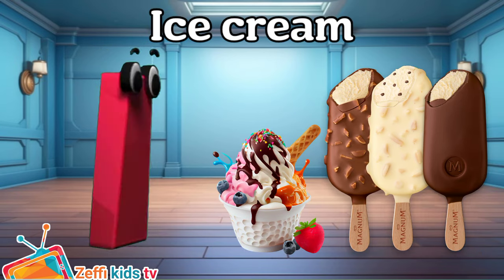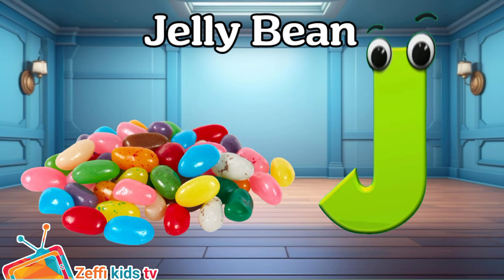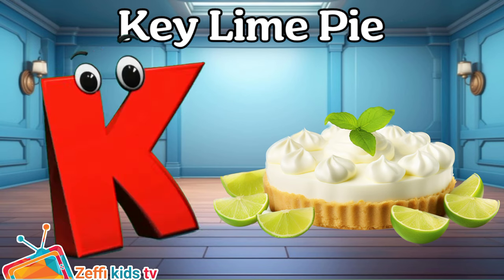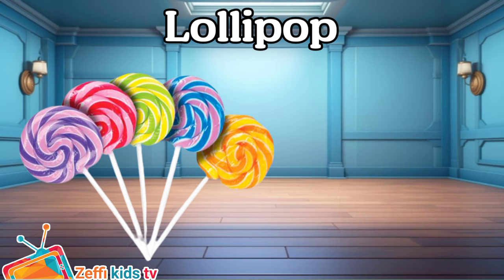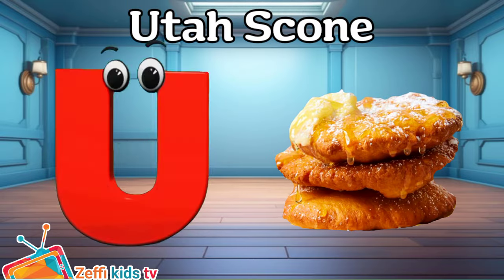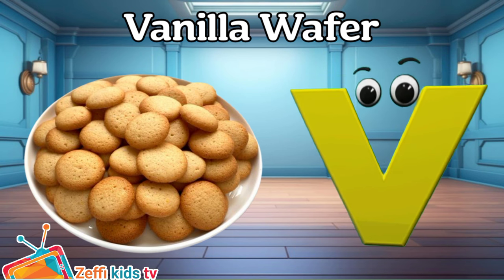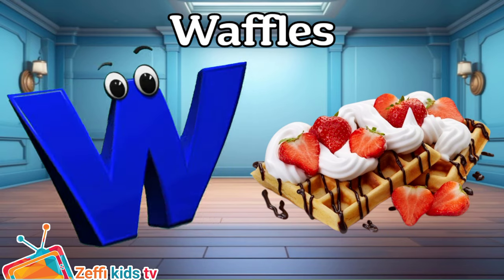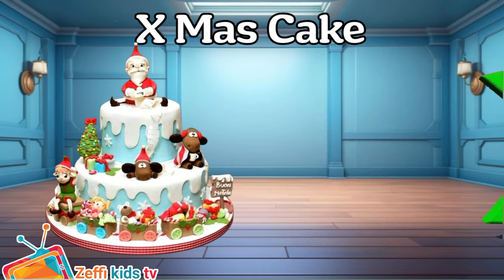ABC Song Food | Phonics for Kids | Learn ABC | Alphabet Letters | Baby, Zeffi Kids Tv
Lyrics :

A is for Almond joy A  A  Almond joy
B is For Burger B  B  Burger
C is for Chocolate C  C  Chocolate
D is For Donut D  D  Donut
E is for Eggs E  E  Eggs
F is for French fries F  F  French fries
G is for Gulab jamun G  G  Gulab jamun
H is for Hot dog H  H  Hot dog
I  is for Ice cream I  I  Ice cream
J is for Jelly bean J  J  Jelly bean
K is for Key lime pie K  K  Key lime pie
L is for Lollipop L  L  Lollipop
M is for Macarons M  M  Macarons
N is for Noodles N  N  Noodles
O is for Omelette O  O  Omelette
P is for Pizza P  P  Pizza
Q is for Quesadilla Q  Q  Quesadilla
R is for Roasted chicken R  R  Roasted chicken
S is for Sandwich S  S  Sandwich
T is for Tater tots T  T  Tater tots
U is for Utah scone U  U  Utah scone
V is for Vanilla wafer V  V  Vanilla wafer
W is for Waffles W  W  Waffles
X is for X-mas cake X  X  X-mas cake
Y is for Yorkshire pudding Y  Y  Yorkshire pudding
Z is for Zeppole Z  Z  Zeppole

About Zeffi Kids Tv: Where kids can be happy and smart at Zeffi kids tv, our goal is to help make learning a education, fun and enjoyable experience for kids by creating beautiful 3D & 2D animation, educational lyrics, and toe-tapping music. Kids will laugh, dance, sing, and play along with our videos, learning alphabet letters, numbers, vehicles, nursery rhymes, animals names & sounds, colors, vegetables, food, fruits, living and non-living things, and much, much more while simply enjoying our friendly characters and fun stories and educational videos.